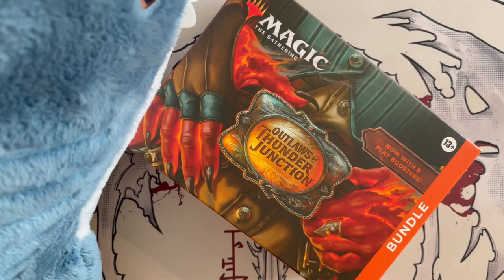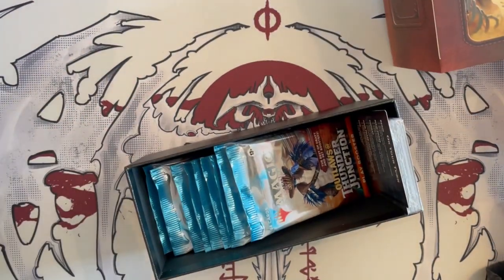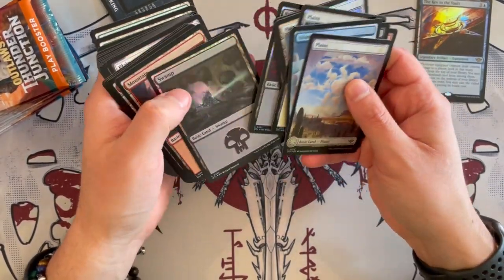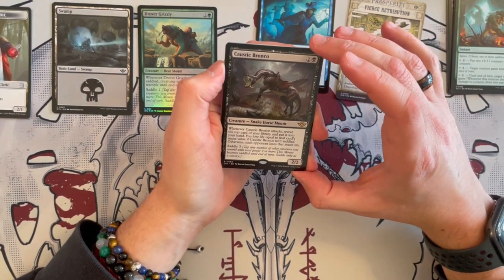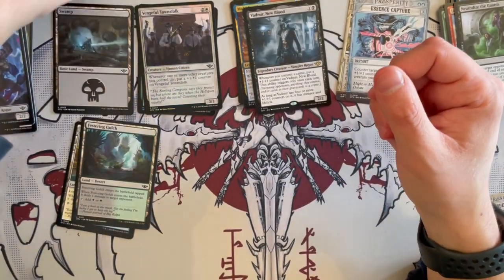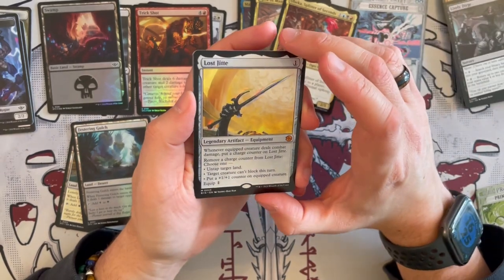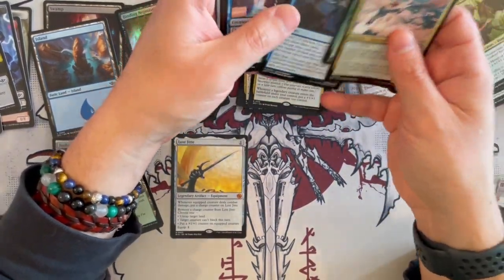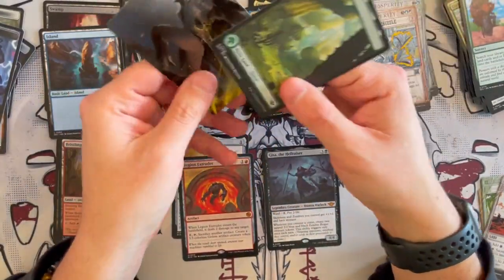Bundle Unboxing & Review | Outlaws of Thunder Junction | Magic the Gathering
Join Scotty 🦈 and me at Very Friendly Sharks as we dive into the dusty trails and high-stakes heists of Thunder Junction Expansion. Today, we’re unboxing a Bundle.
We hope you'll enjoy this 😁, and let's see how many bullet holes we can scrounge up in the latest MTG expansion together! 🦈🌊

In this exciting unboxing, we'll reveal rare pulls, stunning alternate art cards, and surprises that await within the Western world of OTJ.
Timestamps:
00:00 Intro
01:01 Bundle Contents
01:33 Unboxing Starts
02:58 Land Pack and Exclusive Promo
04:05 Play Boosters
12:34 Closing Thoughts
This set, OTJ, holds many wonderful commander cards for all players.